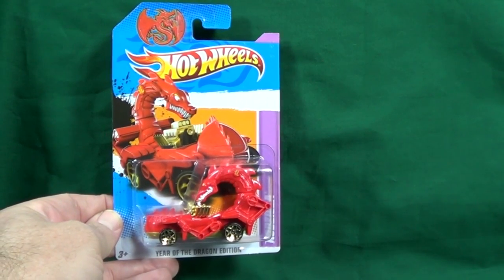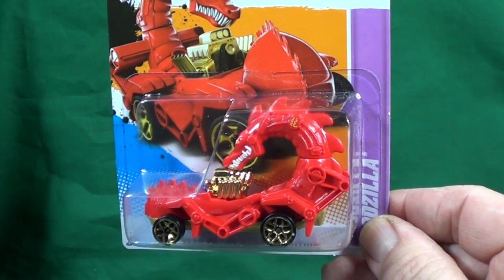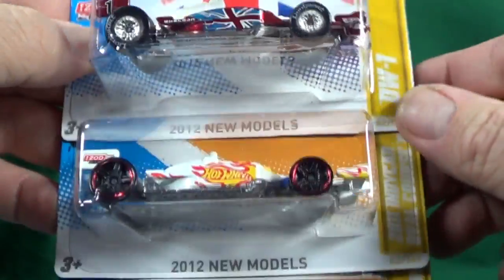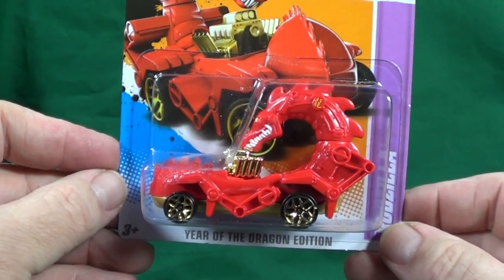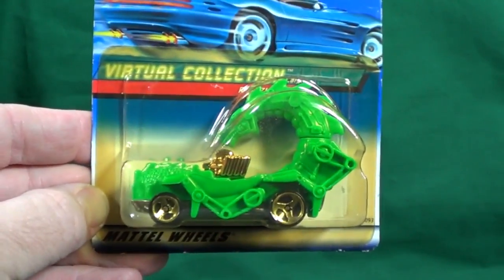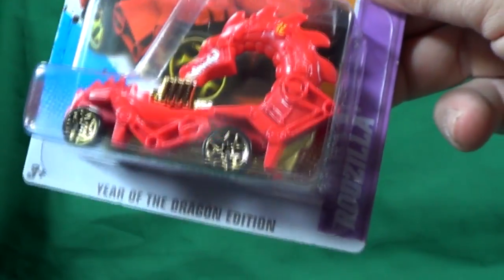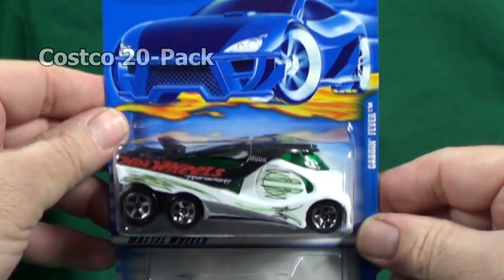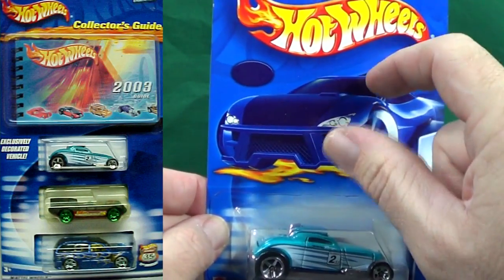Rodzilla Year Of The Dragon 2012 Year In Review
This is not the first time that a single-carded Hot Wheels release didn't have a collector number. Let's check out some other instances which include the Deora II, Shoe Box, Cabbin' Fever, Vulture, and Fandango.